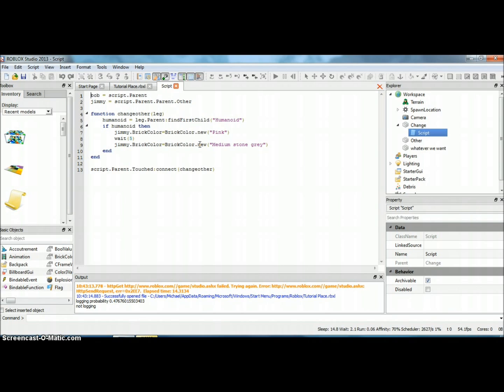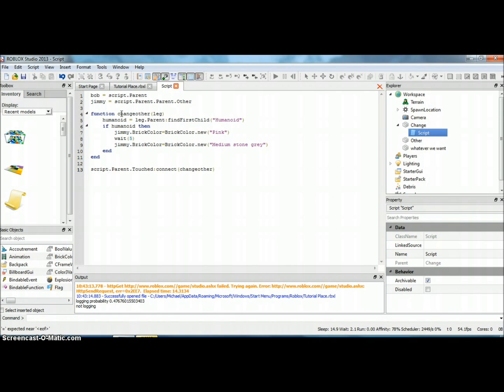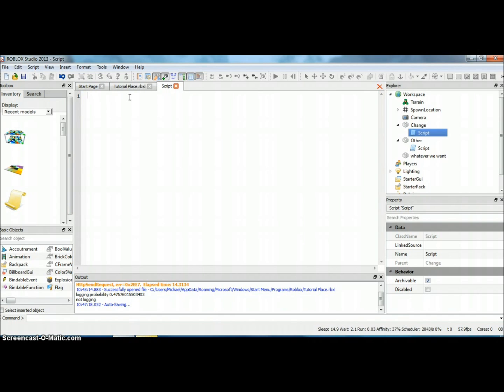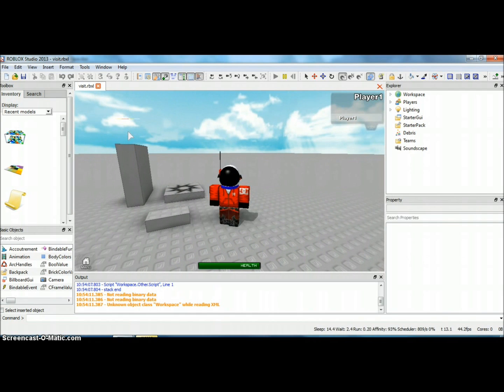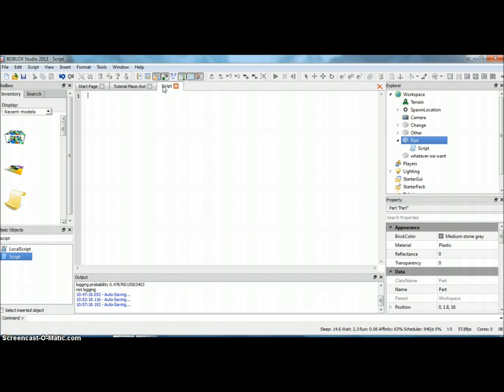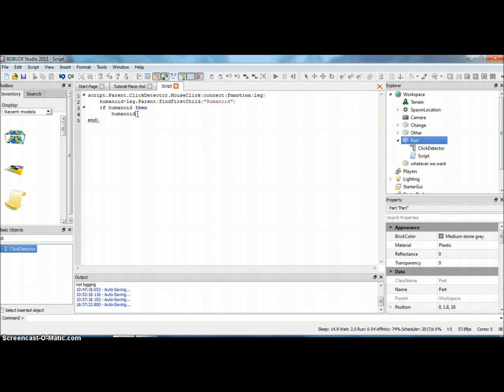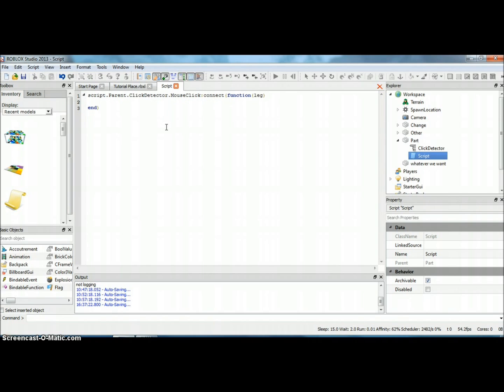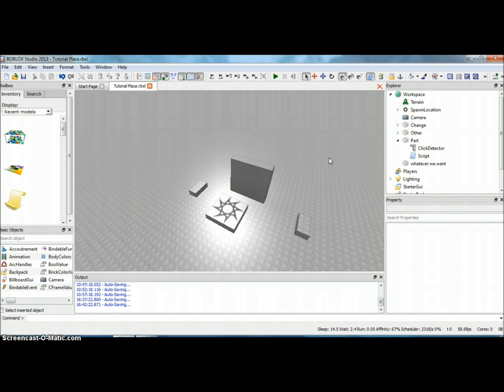ROBLOX Scripting Tutorials-Ep-3 - More Functions/Events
Finally have music in the Start and End Title Screens!

In this episode you guys will learn more about functions/events. By the end, you will know how a function operates, another way to call upon it, The "MouseClick event, and the "Jumping" event. With so many cool scripting techniques introduced you guys will have loads to mess around with on your testing worlds.